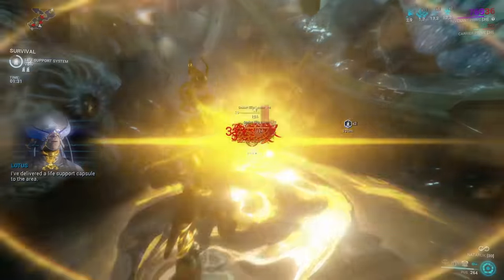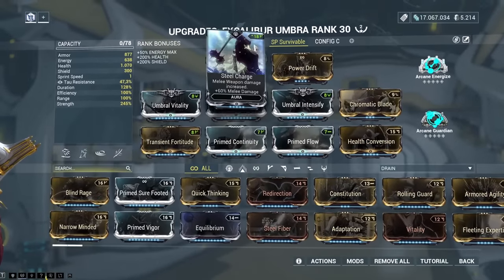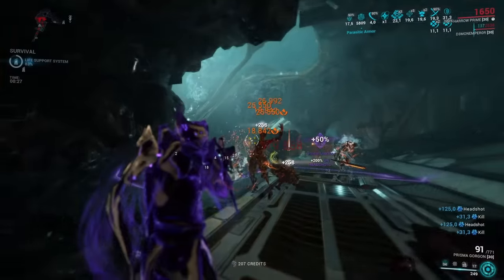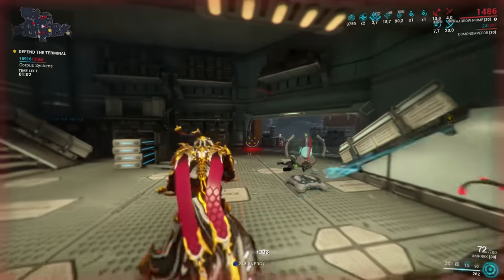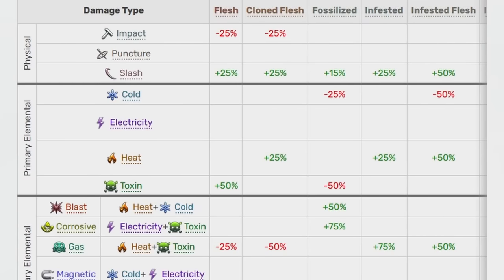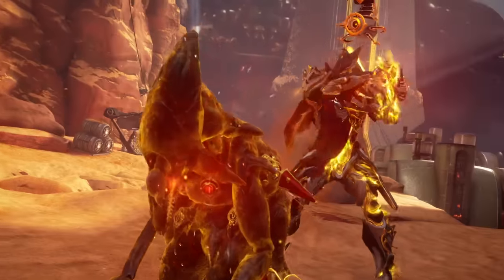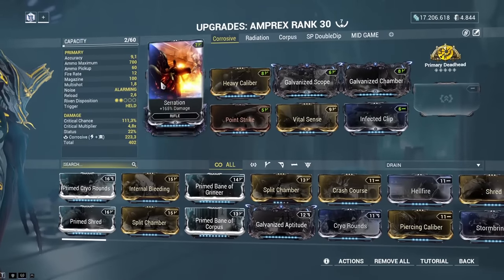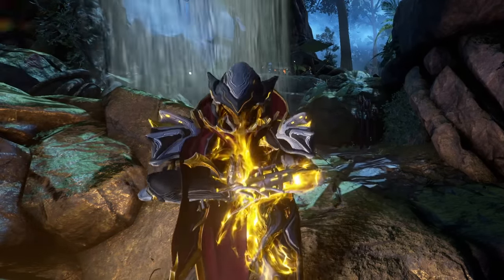You'll NEVER Mod Warframe Weapons the same way again!...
In this Warframe Guide, I'll show you how to mod EVERY GUN in the game in a beginner friendly a step by step way!
We're going to look into the different roles that weapons can play in your Warframe's Loadout and explain the impact of specific Mods and Builds so that you can ramp up your damage output immensely...

► Chapters:
0:00 How this will help you...
0:50 What most Tenno miss...
1:58 The MOST IMPORTANT Question!
2:49 Damage DOESN'T matter!
4:34 Modding your MAIN WEAPON
15:36 The ARCHON KILLER Build!
17:35 5X YOUR DAMAGE with the right Secondary...
21:00 The one Mod I left out...
21:52 Stat Sticks
23:20 How to go on from here